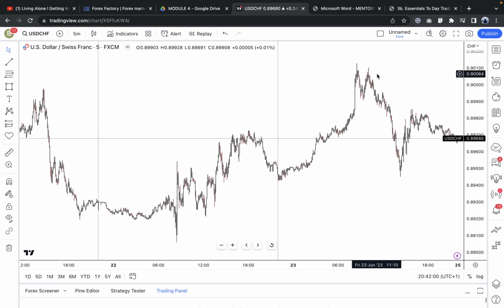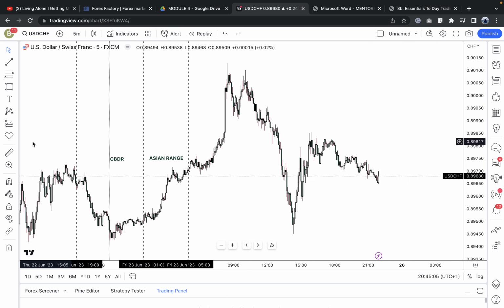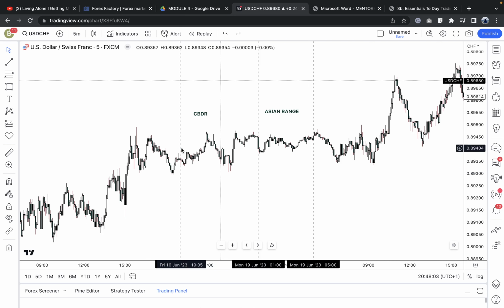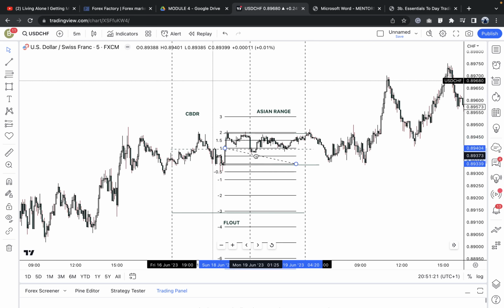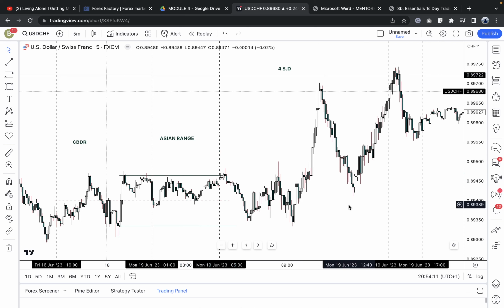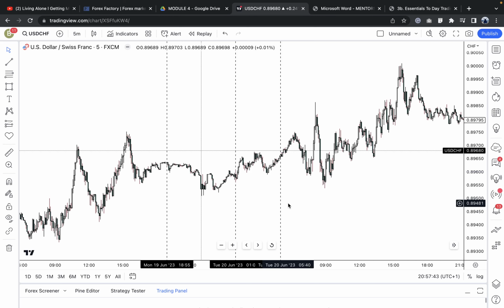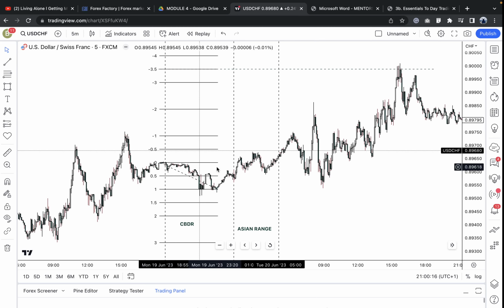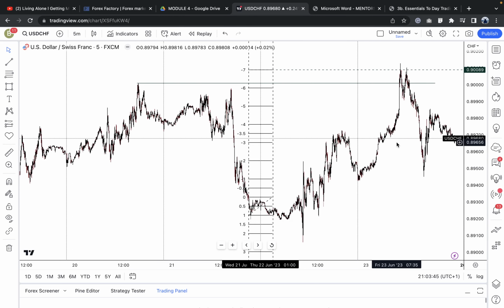6. Projecting Daily Highs & Lows.mp4